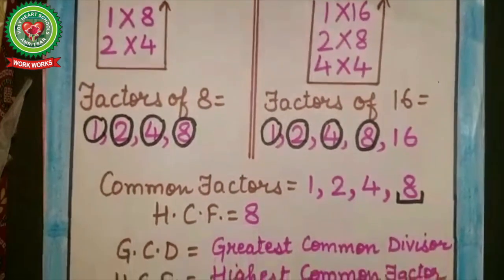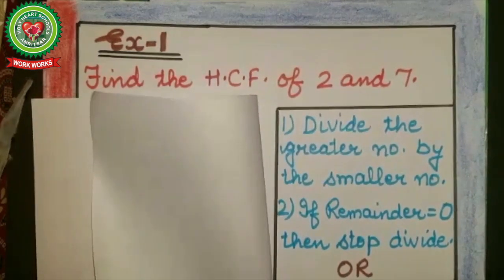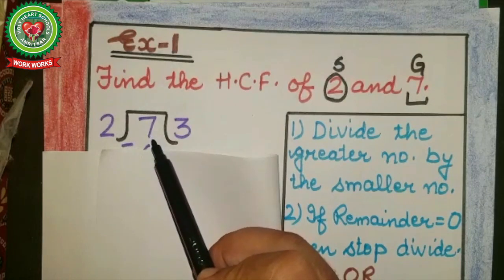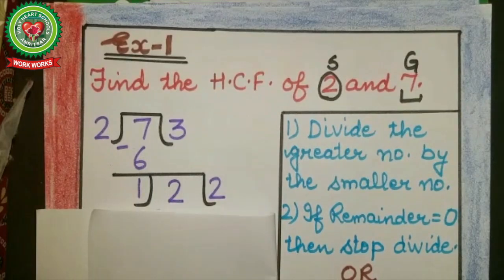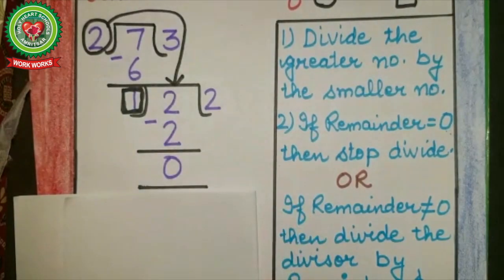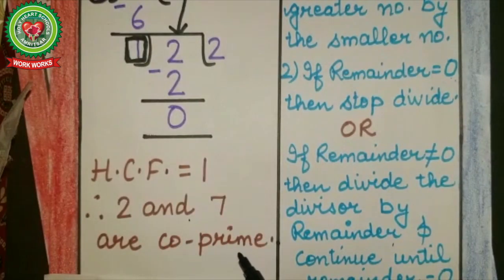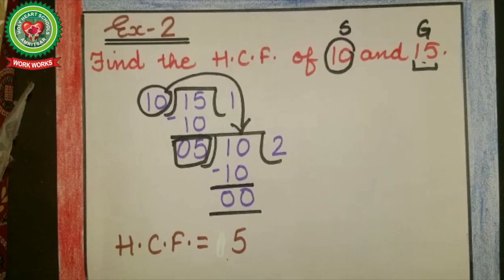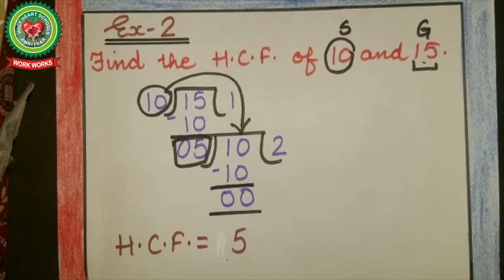H C F Two Numbers|Class 4|Maths|Holy Heart Schools|May 28 2020